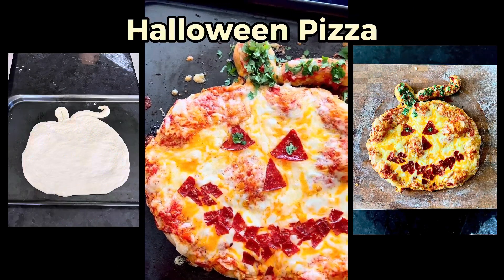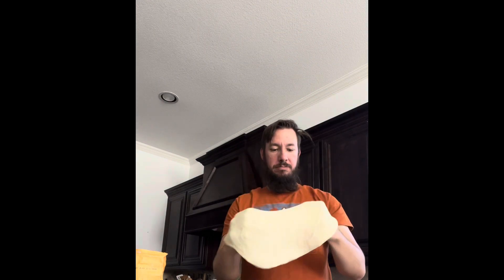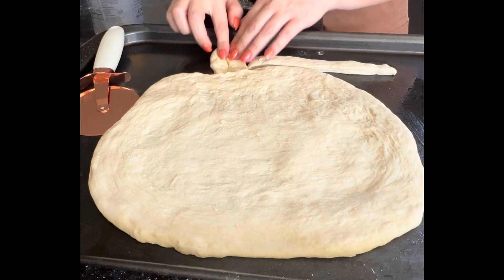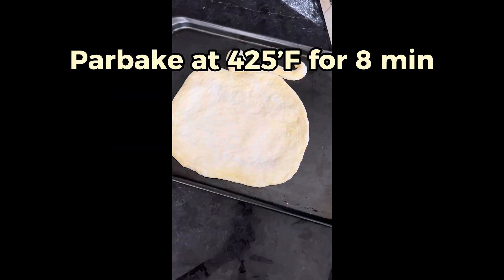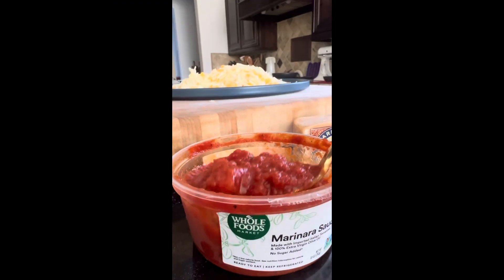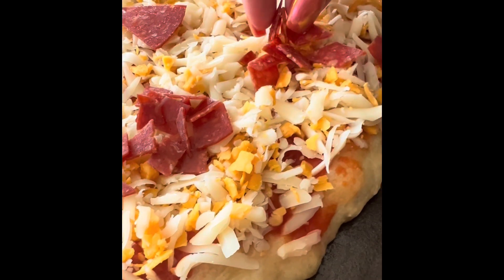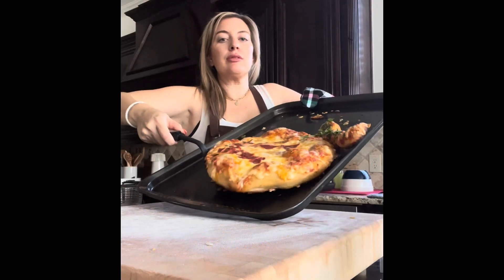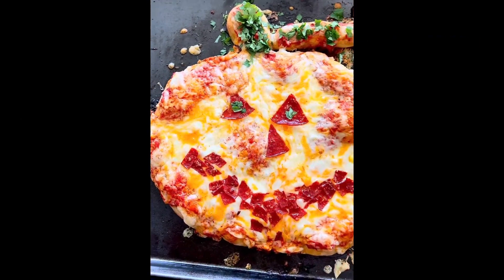Halloween pizza in a pumpkin shape (easy recipe!)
Mmm… The best kind of pumpkin pie: pizza 🍕a super-easy recipe for making sheet pan pizza is on sipbitego.com. The secret is to par-bake the crust, then add the toppings.

Pumpkin pizza recipe ingredients

* 1 bag pizza dough
* 16 oz pizza sauce
* 2-3 tbsp flour
* 1 tbsp olive oil
* 1 cup mozzarella
* 1 cup fontina
* 1/2 cup cheddar
* Pepperoni
* Cilantro or basil